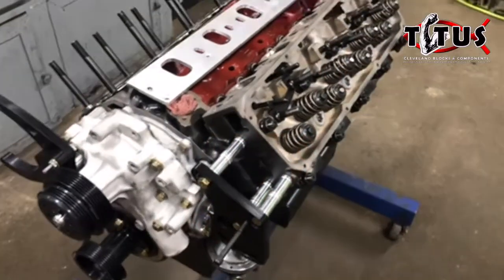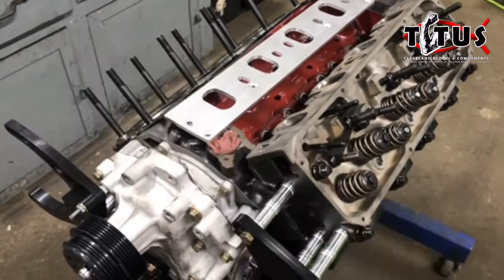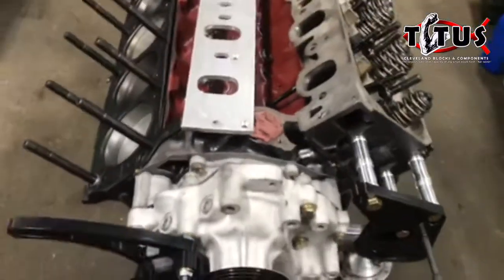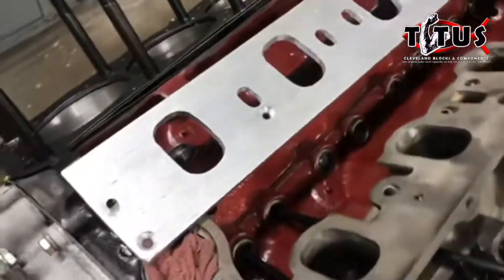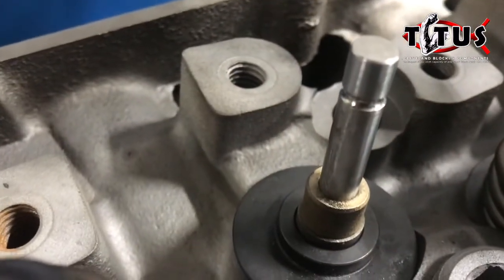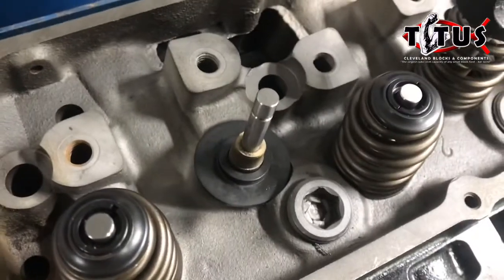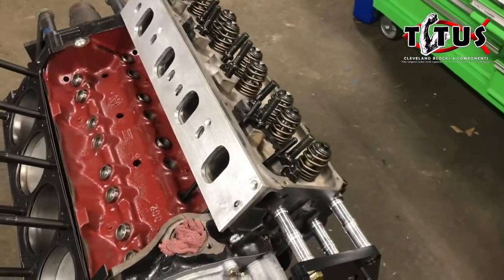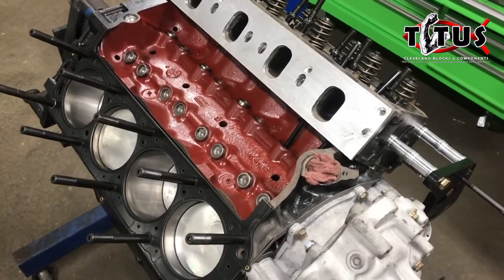Dirt Track Mods for More Power – Titus Performance Racing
This video is an inside look at how we build dirt track engines to make the most power in spite of all the rulebook constraints of this class of racing.

Some Specs of this Build:
• It's a 302-Based 349
• 351 Cleveland Heads
• 302 Manifold
• Per the rules, we're required to run a 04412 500 CFM Holly Carburetor